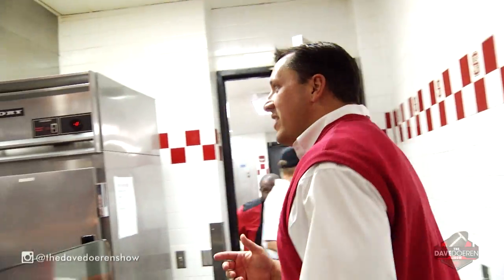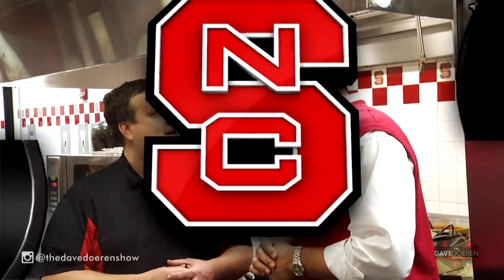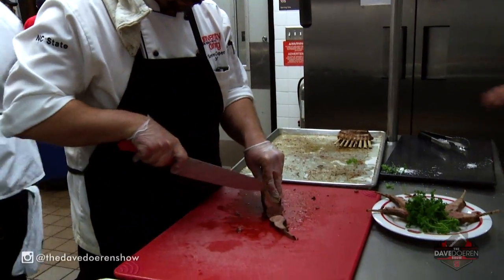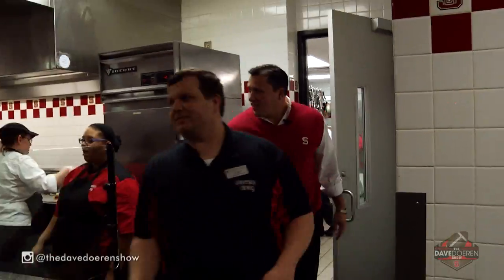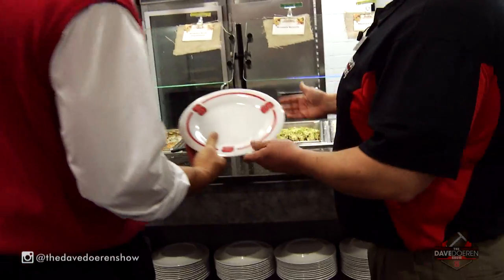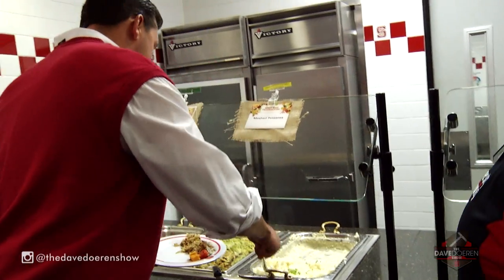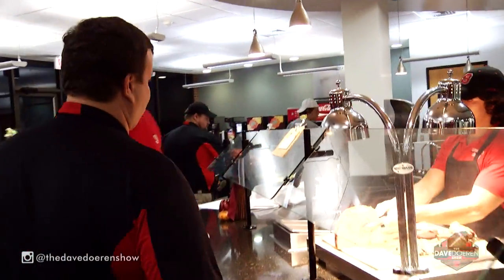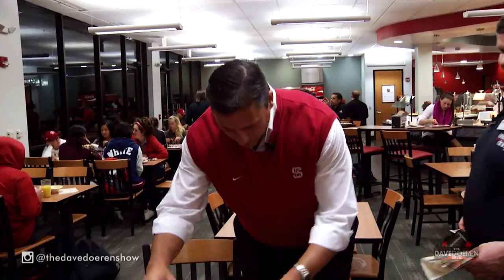Coached Up with NC State Dining